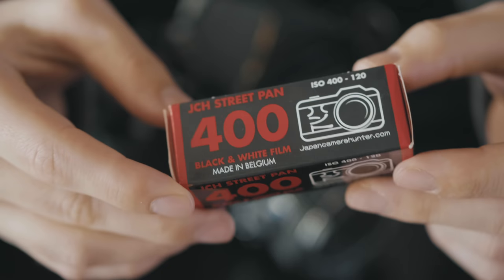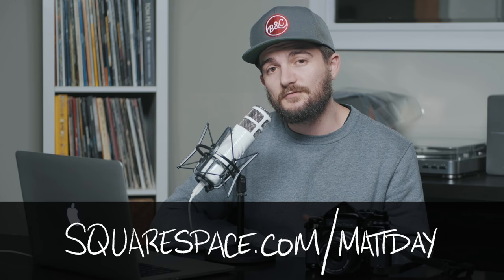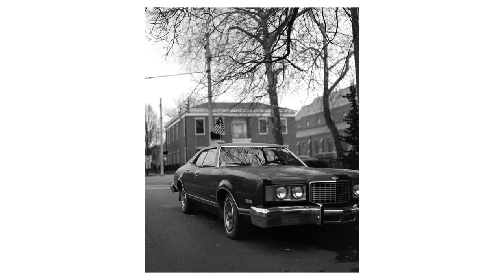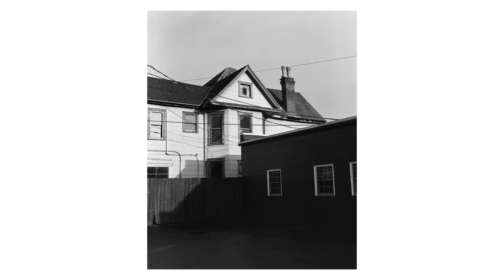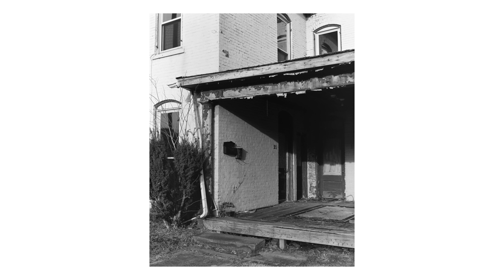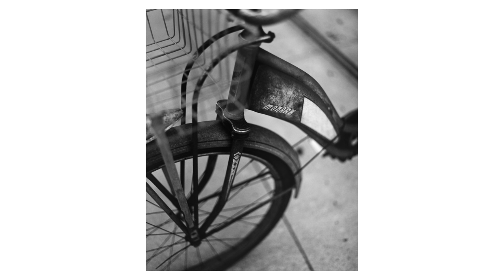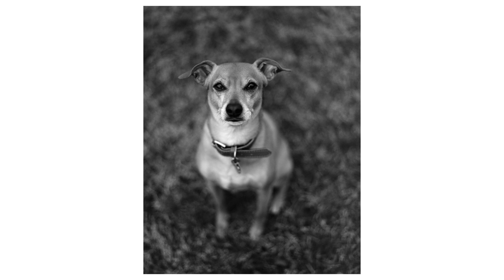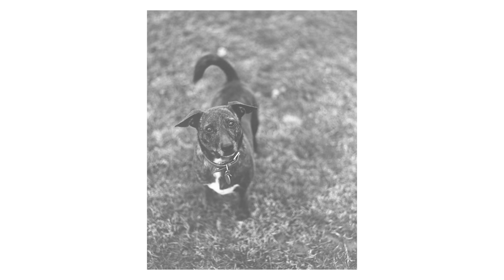JCH Street Pan 400 in the Pentax 67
Japan Camera Hunter Street Pan 400 is a film that I've been wanting to try for awhile now, so today, I finally took a roll out for a walk in my Pentax 67. I wanted to see just how much contrast this film really brings and how it performs in various conditions. In this video, I sit down and share each photo from that roll and how the film held up.